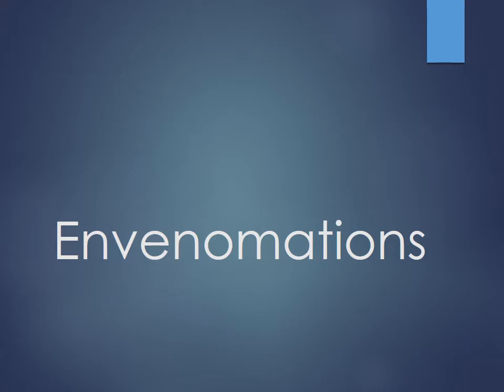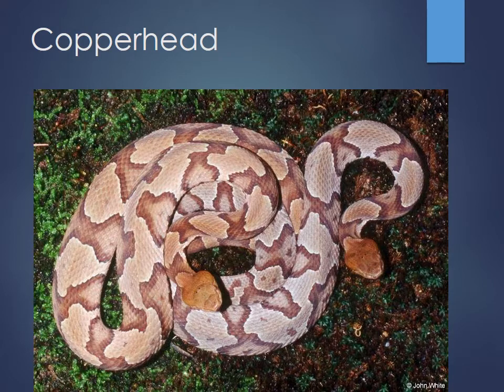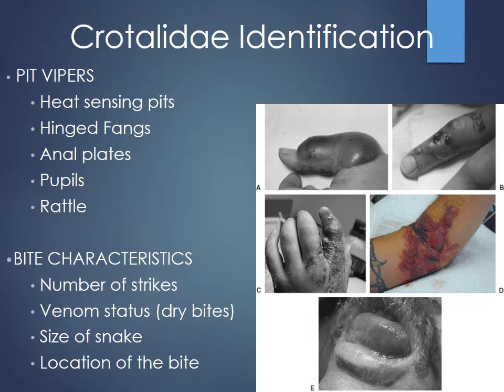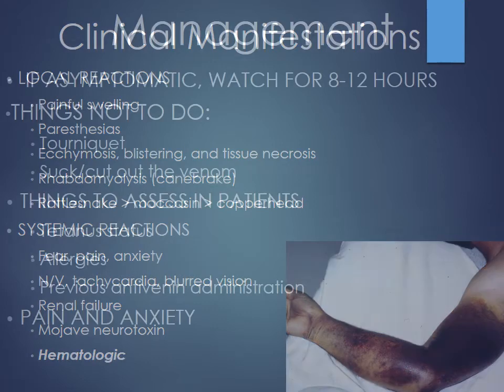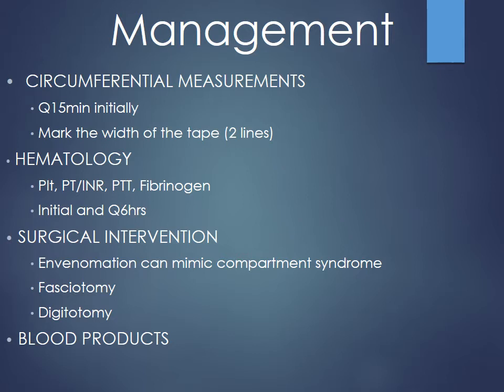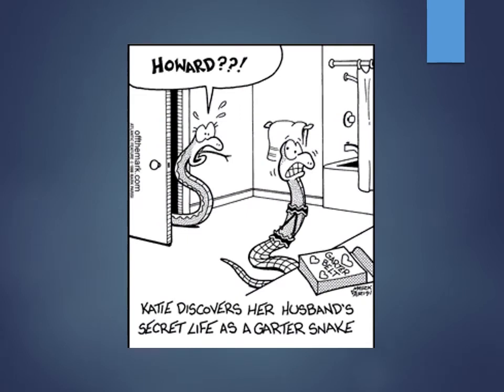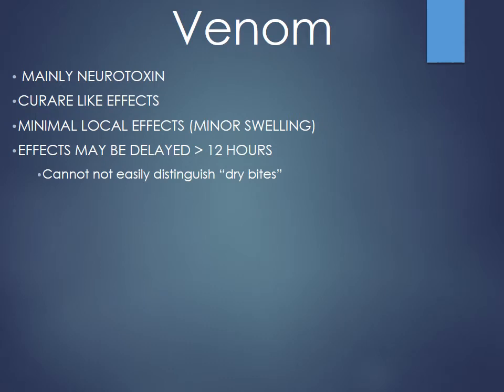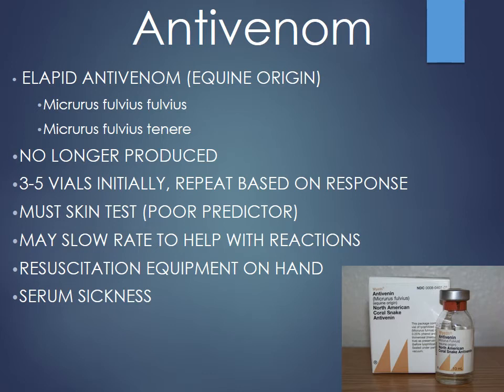Section 4 Unit 3 Toxicology Pt 2